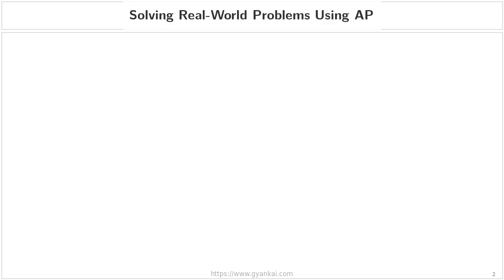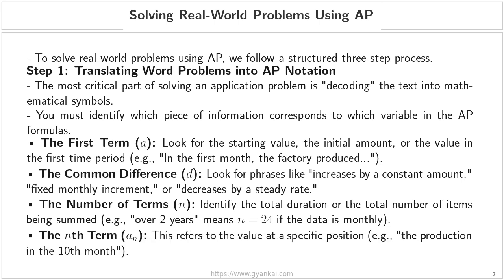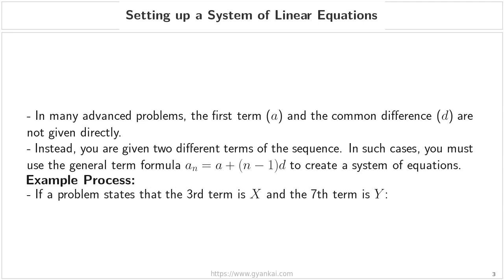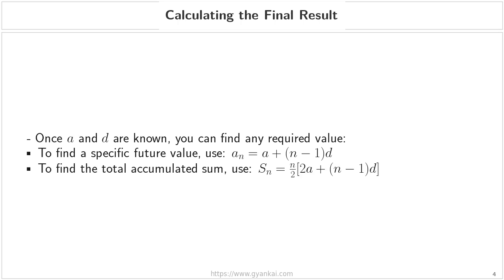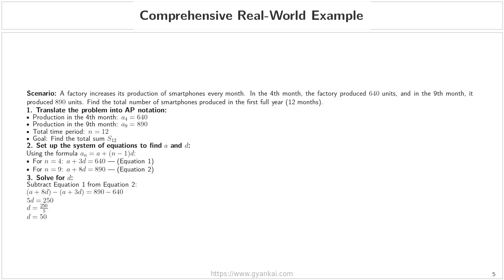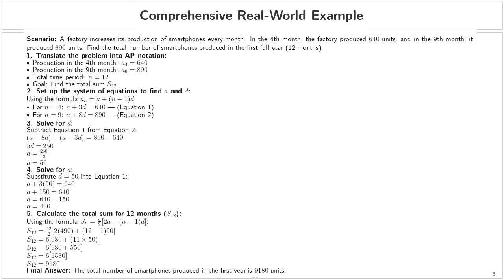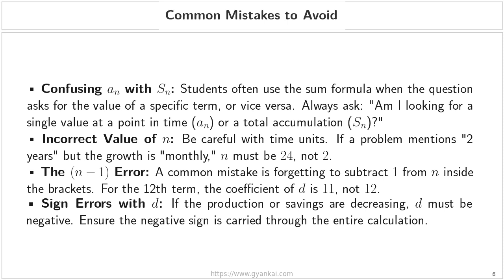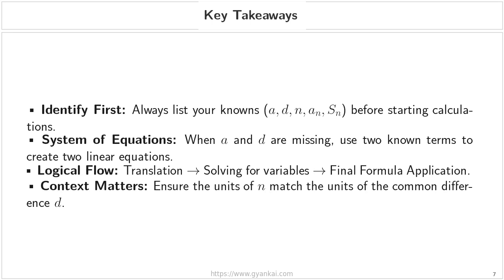Real-World Application of AP Sums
Master the "Sum of First n Terms of an Arithmetic Progression" in this comprehensive Class 10 Mathematics tutorial designed specifically for the NCERT curriculum. This video guides you through real-world applications of AP sums and practical problem-solving techniques. Learn how to set up systems of linear equations, calculate final results accurately, and identify common mistakes to avoid during exams. With clear examples and key takeaways, this session is perfect for students aiming to excel in their mathematics exams!